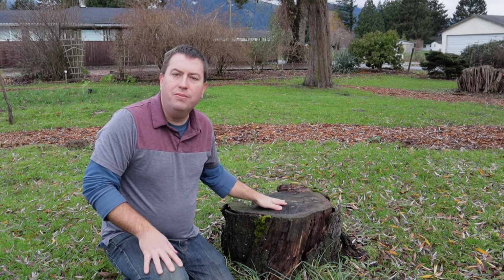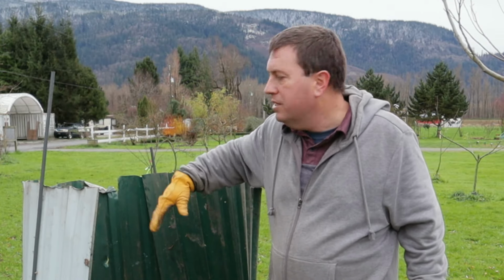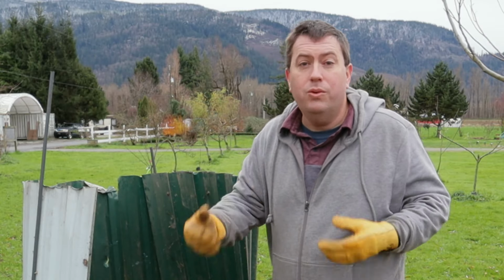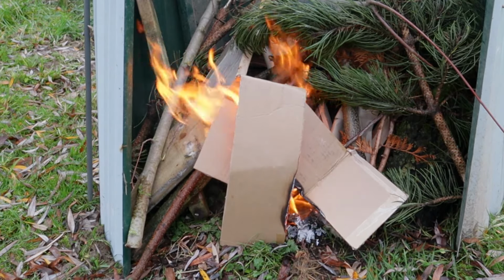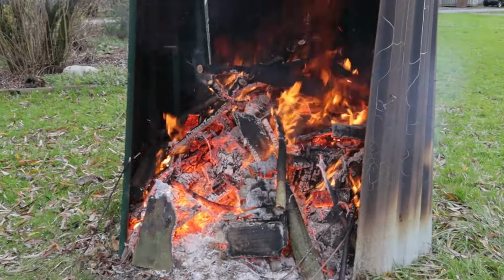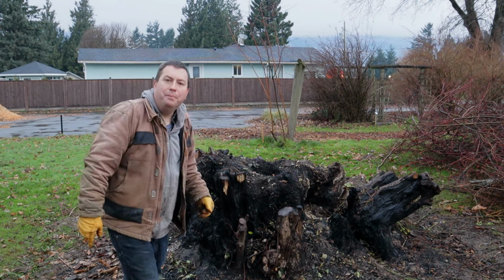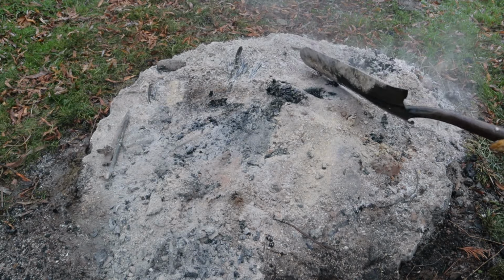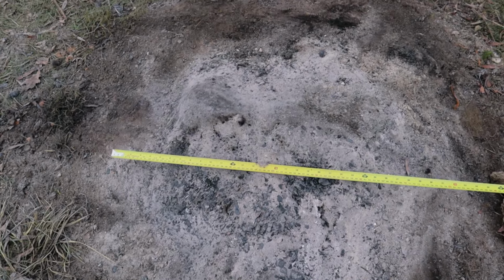Get Rid of a Stump Fast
Stubborn old stump, let me introduce you to a nice hot fire! There are plenty of ways get rid of a stump. You could use stump grinder to chip it apart; sounds like fun, but I don't have one of those. You could cut it apart with an axe or a chainsaw. A little labor intensive, but it'll work. Or you can try to rot the stump - not a fast process. I got tired of waiting, and decided to try a modified "burn barrel" technique for my stump burning. This video will show the results.